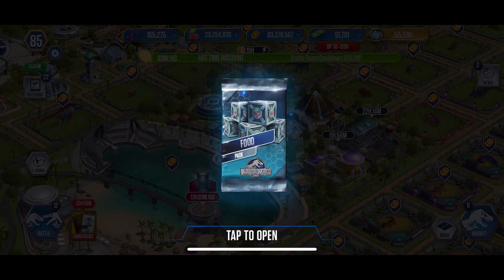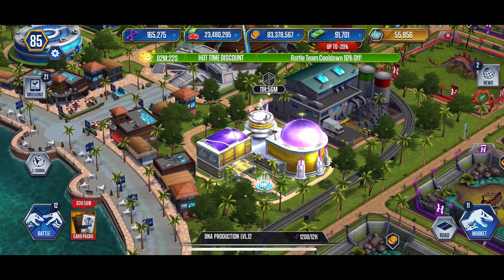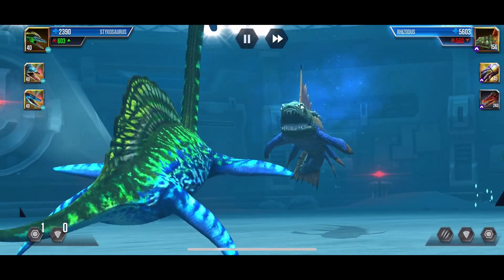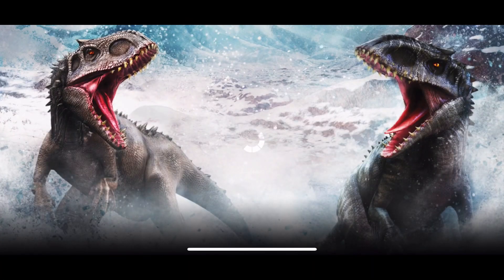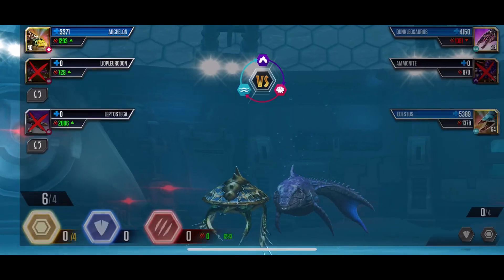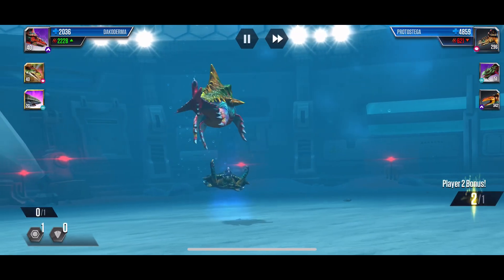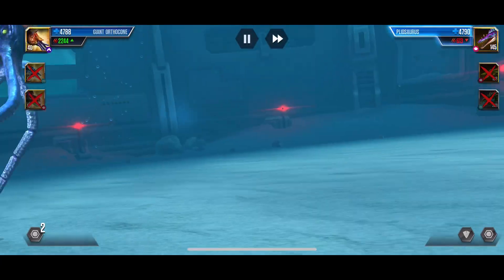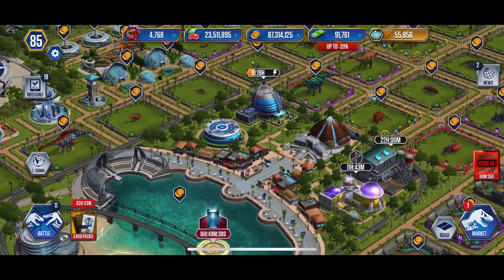DNA BUILDING UPGRADE ? | ep 546 | Jurassic World The Game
In this video , I am showing off the new dna building.